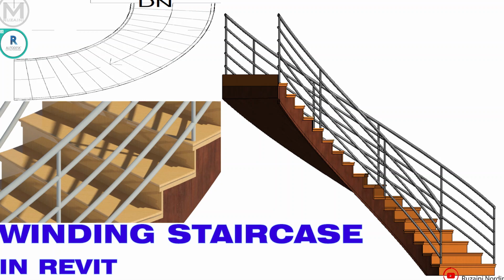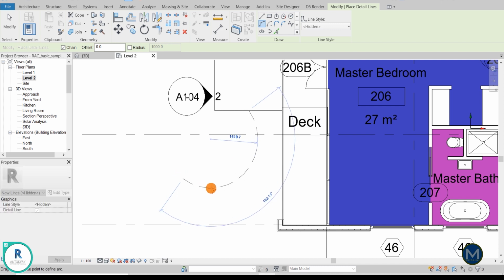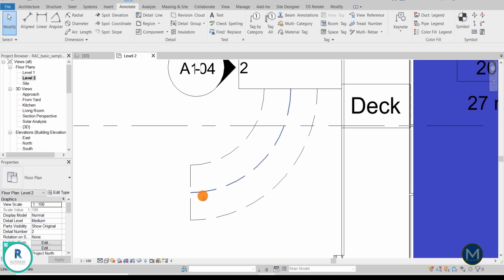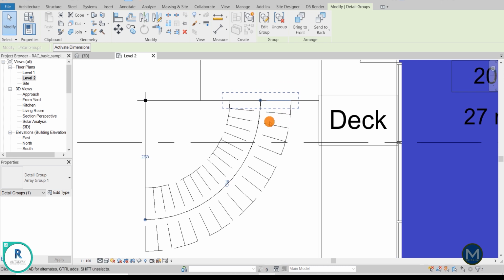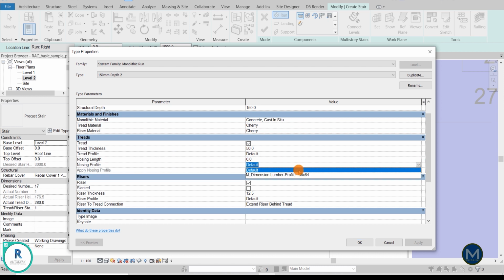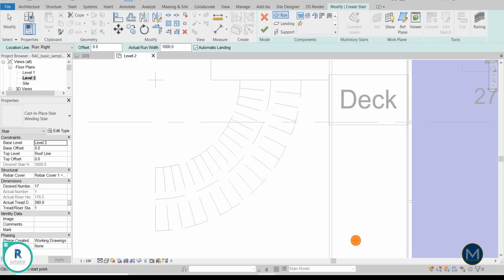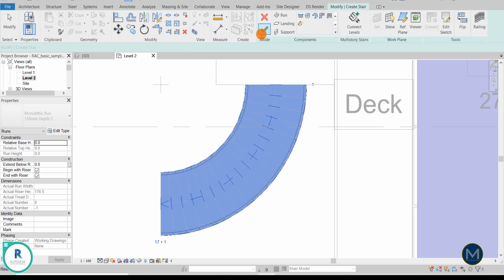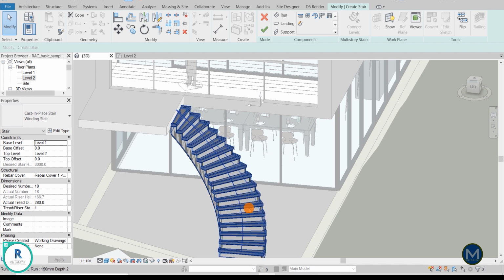ARC 009: Winding Staircase in Revit Tutorial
Hi and good day everyone! In this video, we will learn how to create a simple  Winding Staircase in Revit.

This tutorial is helpful to the ones who are involved in the Architectural discipline of the AEC industry.